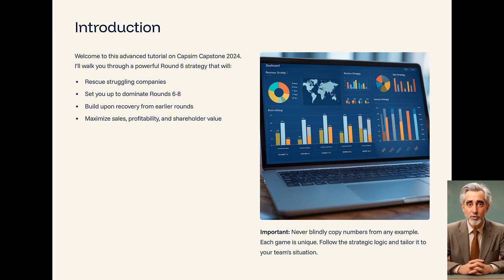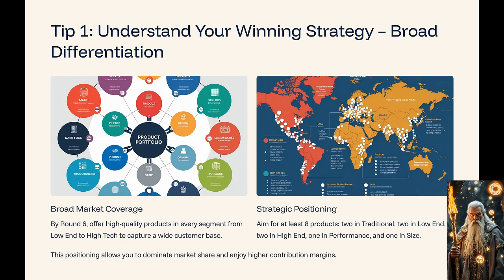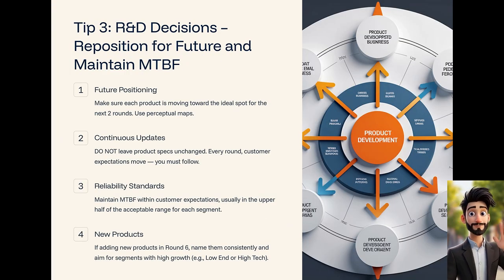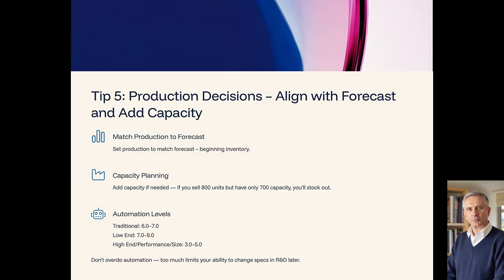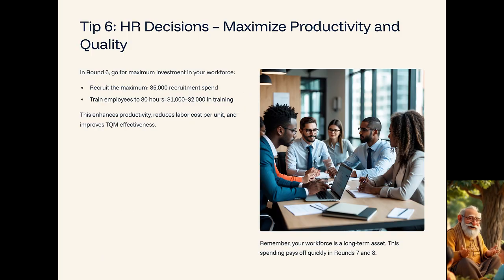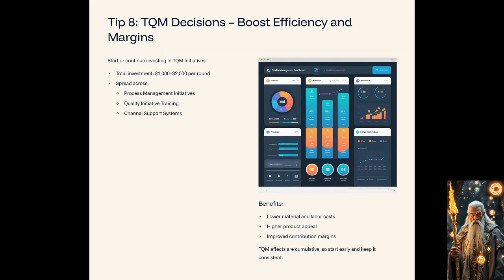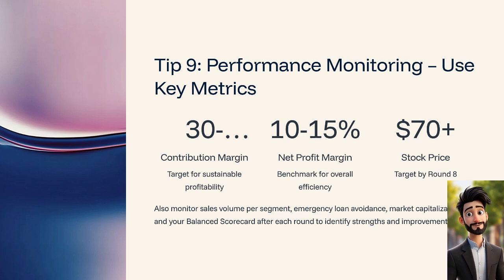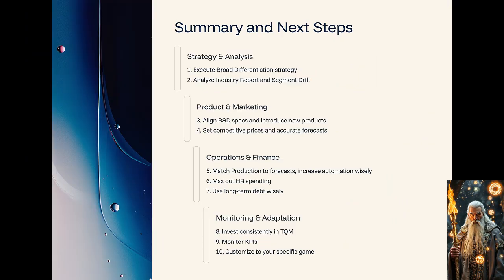Capsim Round 6 all decisions - Capsim CAPSTONE 2025 guide - Top results 999 - VVIP65